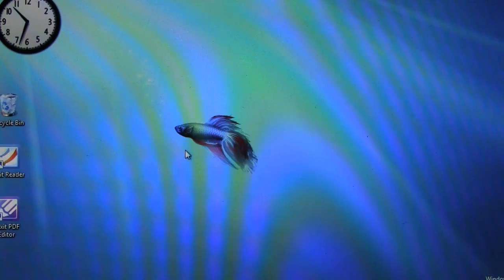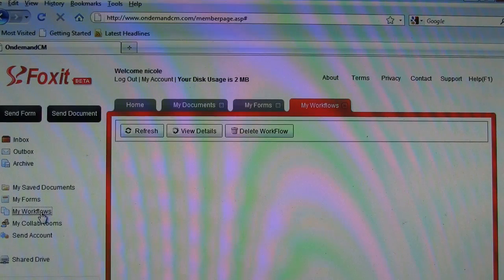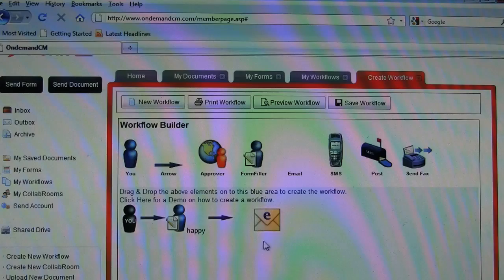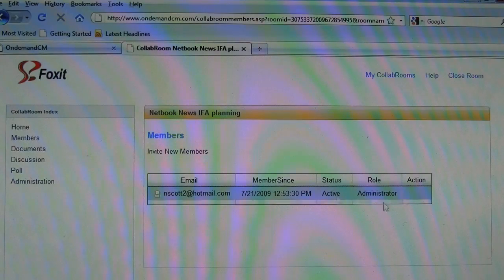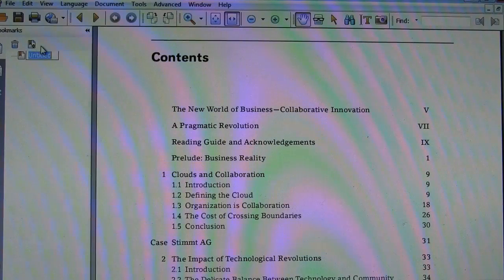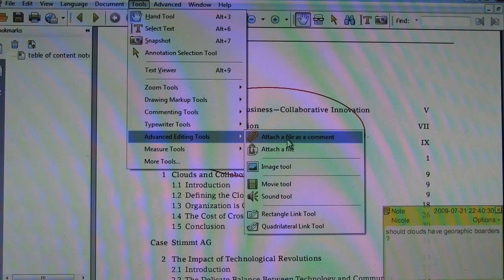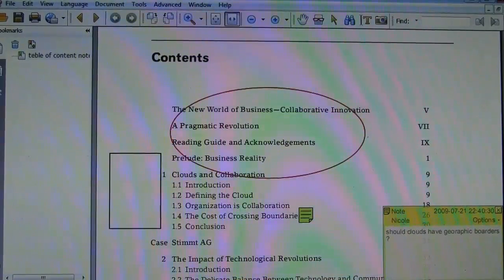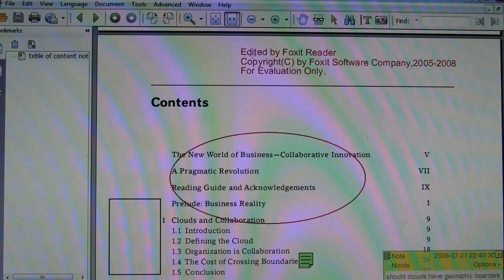Foxit PDF Reader & OnDemandCM (SaaS)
Foxit PDF reader is four times faster than Adobe and now comes with the free cloud computing SaaS (Software as a Service) OnDemandCM. It allows you to manage your PDFs through complex workflows & form filling through multiple delivery forms.